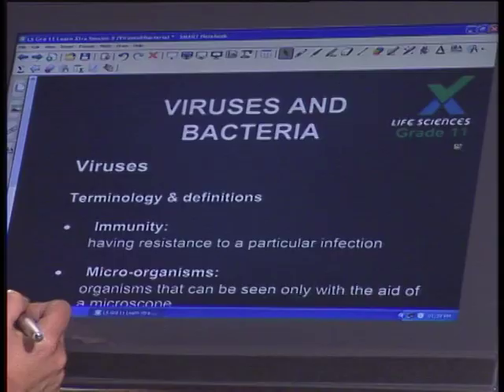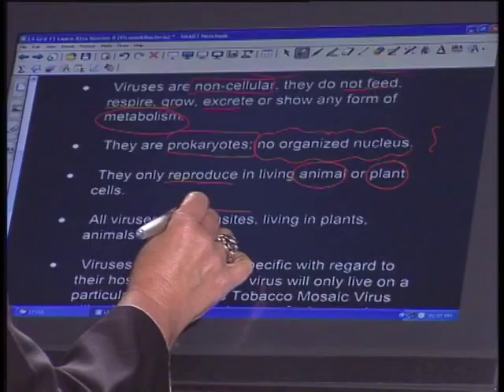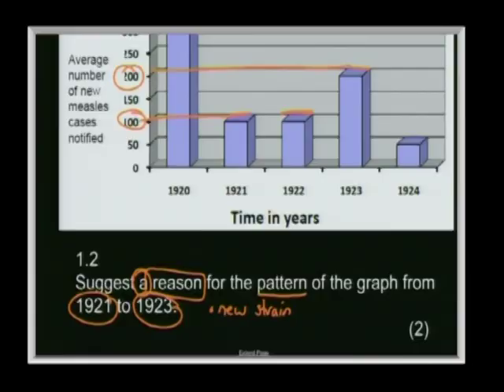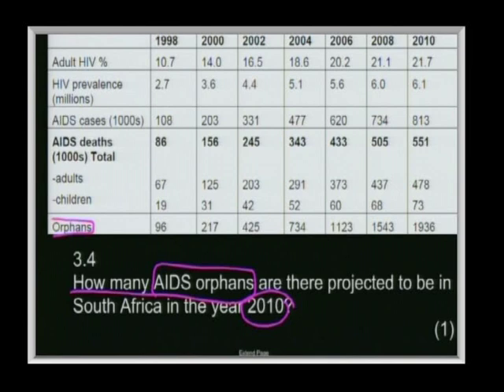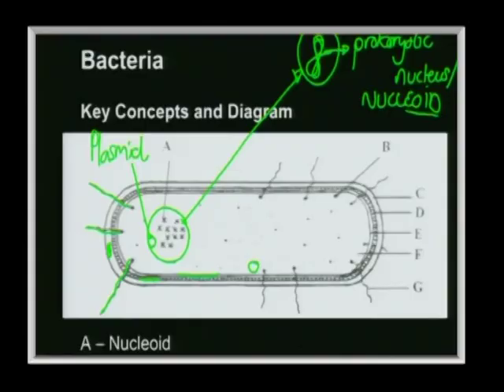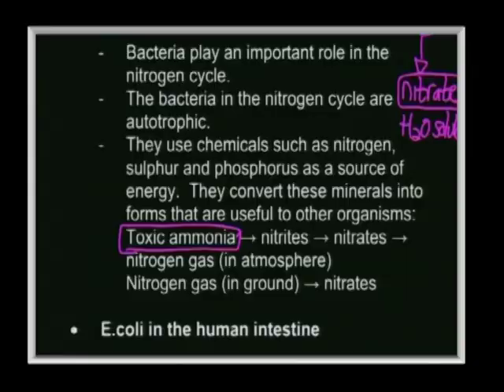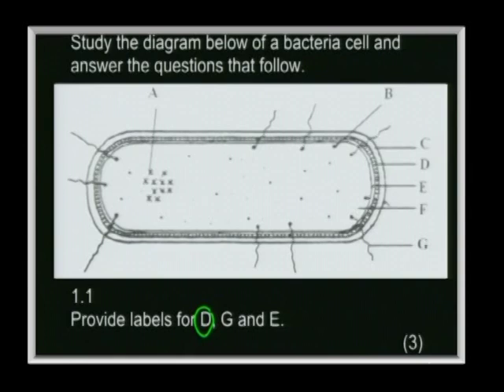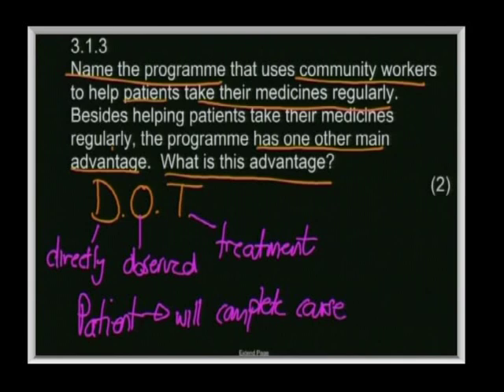Viruses and Bacteria